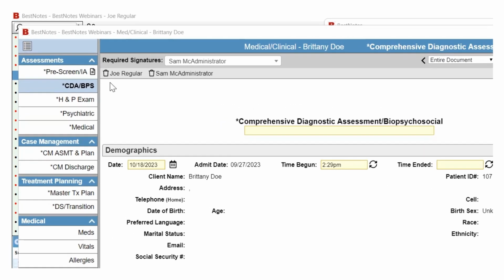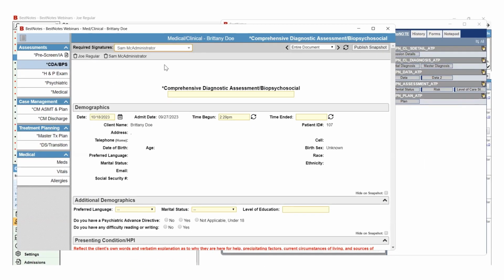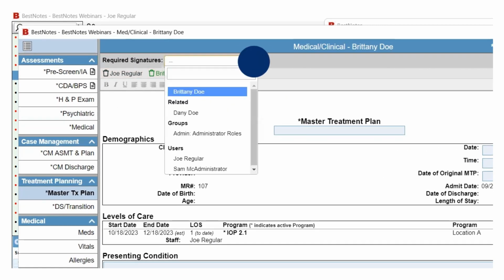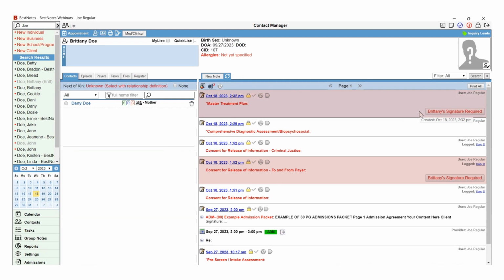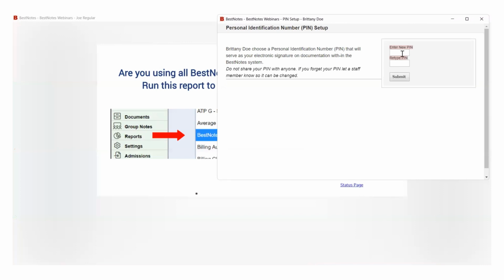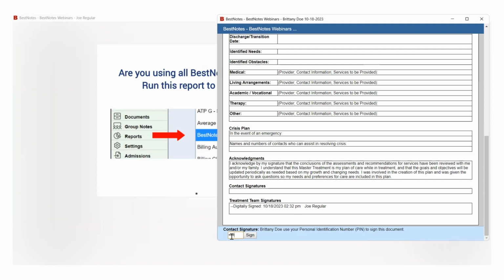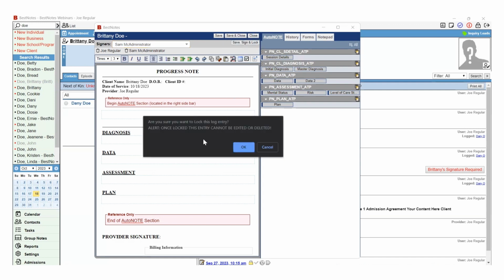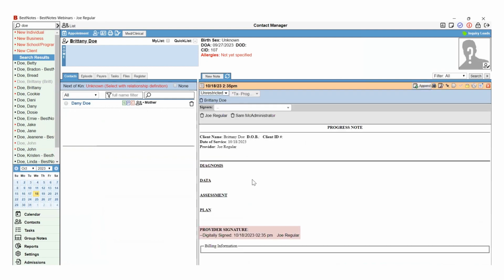Adding Signatures | BestNotes Tutorial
Welcome to our BestNotes Software tutorial! In this video we will show you how to add signers to your documents, and how to sign documents.

0:10 Adding signer to med/clinical documents
1:15 Identify documents that require client signatures
1:35 Setup/Manage client PIN
2:15 Capture client signature
2:34 Adding signer to templates